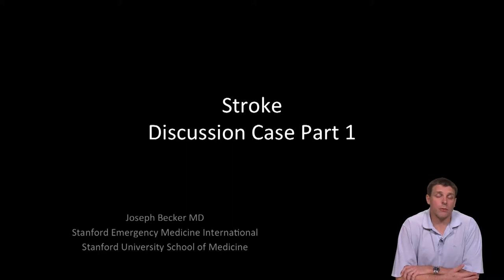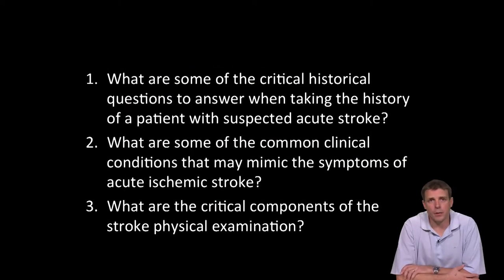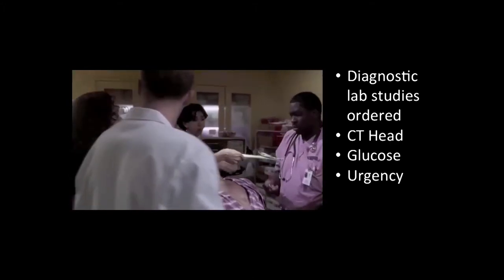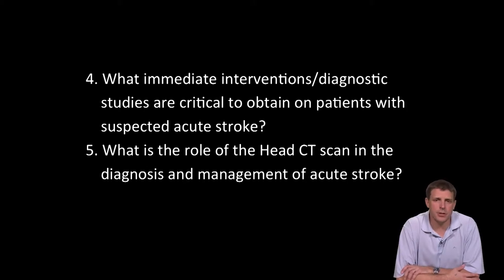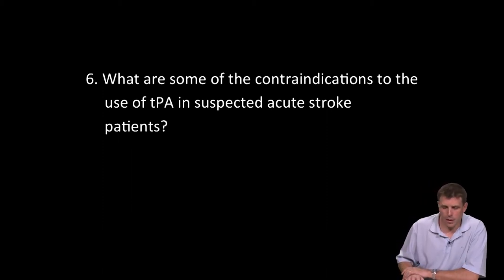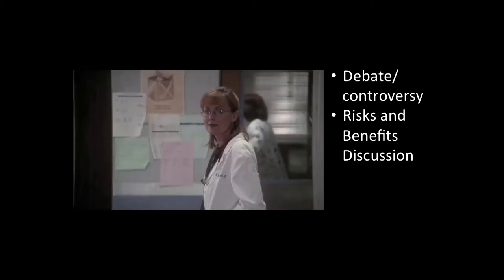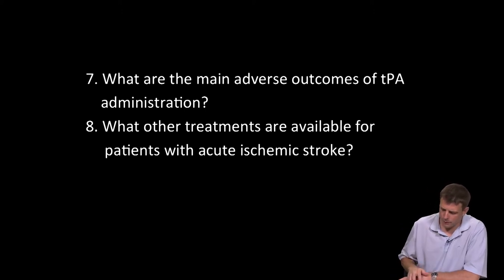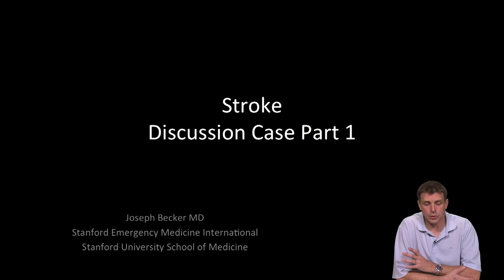11c Stroke Discussion V1